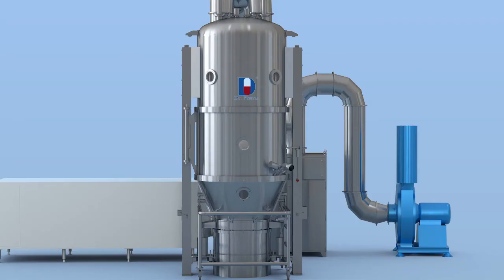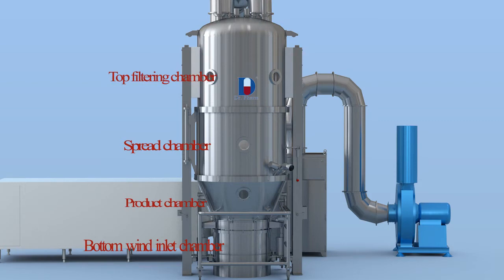Fluidized Bed Dryer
Fluidized bed dryer (also called fluid bed dryer) is a kind of equipment used extensively in the food industries to reduce the moisture content of powder and granules.